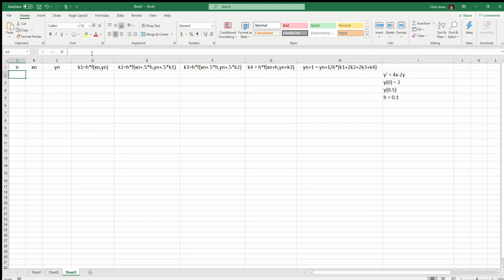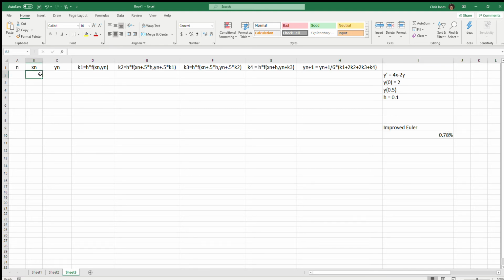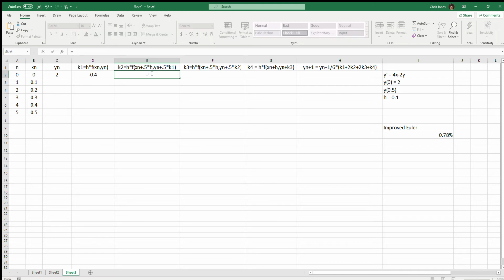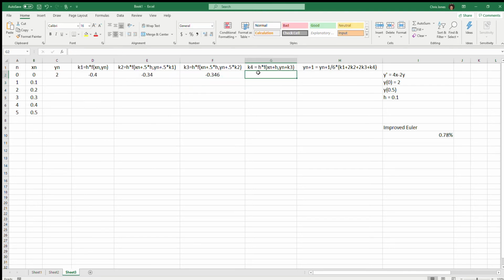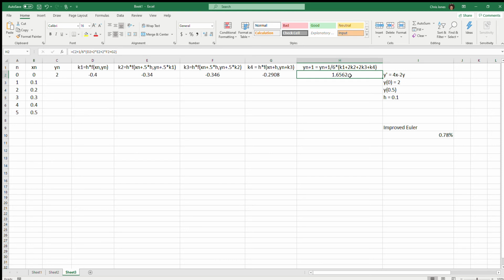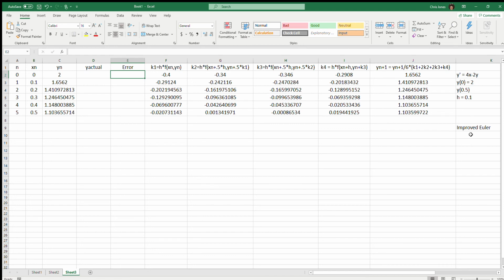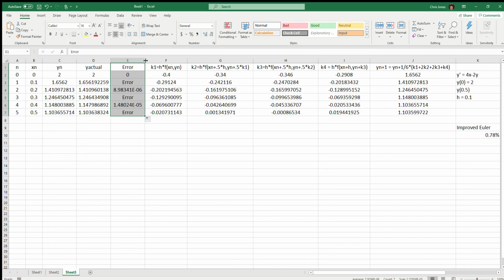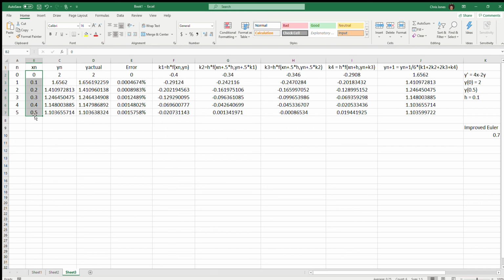19 3 2 Math 208 Guided Notes Numeric Methods for Solving DE